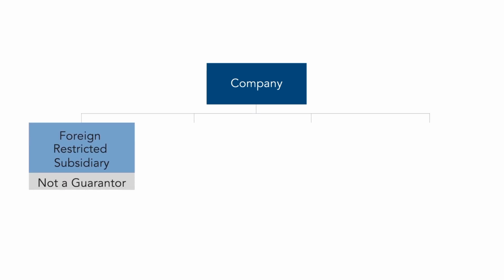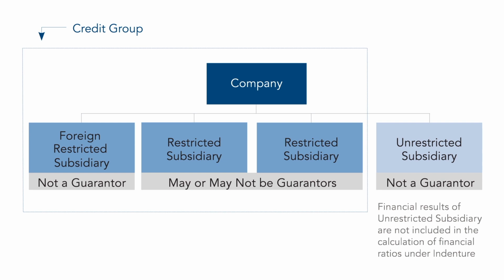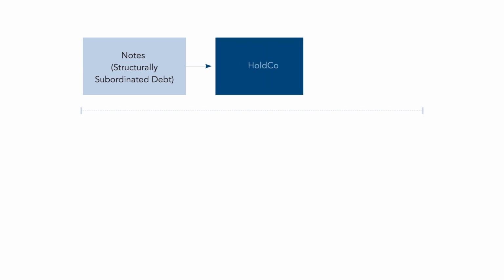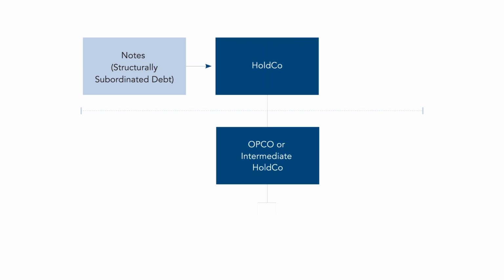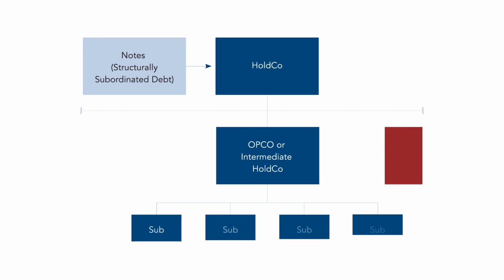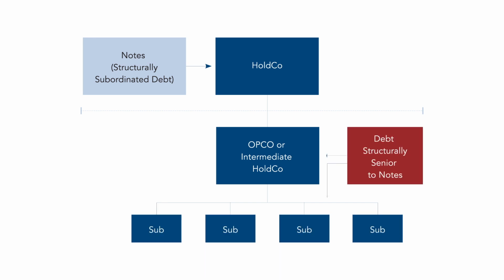High-Yield Bonds in Asia - What Every Issuer Needs to Know (Part 2) 亚洲高收益债券：发行人须知 (短片二)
Part 2: General Principles of a High-Yield Covenant Package

High-yield bonds are complex debt instruments with tailored covenant packages. Understanding how these covenants work and how to tailor a covenant package is essential to ensuring the issuance of cost-effective high-yield debt that does not restrict the ability to expand a growing business.

Our four-part multimedia series, “High-Yield Bonds in Asia: What Every Issuer Needs to Know,” offers practical insights on high-yield debt for Asia-based issuers seeking to understand important covenants and trends.

In our last video, we provided an overview of high-yield bonds in Asia and discussed the advantages and purpose of high-yield bonds. In this video, the second in our series on “High-Yield Bonds in Asia - What Every Issuer Needs to Know,” Mayer Brown partner Jason T. Elder explains how covenants work and how to structure a tailored covenant package by illustrating the “credit group” concept, the general principles for a high-yield covenant package and the issue of structural subordination.

短片二：高收益债券契约条款的一般性原则

高收益债券是一种复杂而配以定制契约条款的债务工具。要想确保以具成本效益的方式发行高收益债券，又不至于限制企业发展增长业务的能力，了解债券契约的原理以及如何量身定制契约条款至关重要。

本套多媒体系列“亚洲高收益债券：发行人须知”由四部短片组成，向亚洲发行人提供了关于高收益债券的实用见解，有助其了解重要的债券契约和市场趋势。

在上一部短片中，我们介绍了亚洲高收益债券市场概况，并讨论了高收益债券的优势和目的。在本套“亚洲高收益债券：发行人须知”系列短片的第二部中，本所合伙人叶知贤介绍了债券契约的原理以及如何构建量身定制的契约条款。他解释了借款人集团的概念、高收益债券契约条款的一般性原则，还有结构性次级化的相关议题。